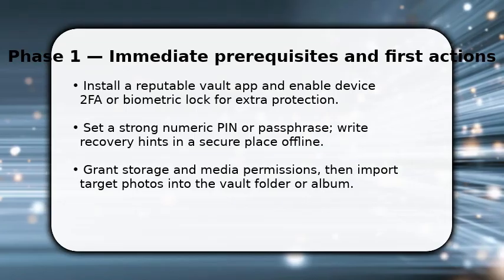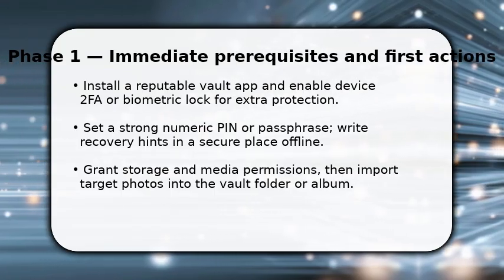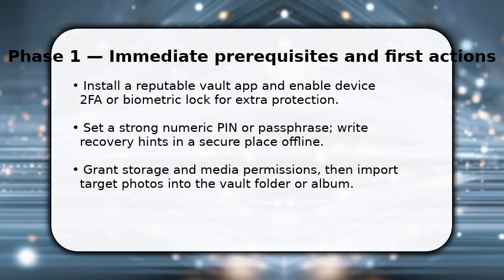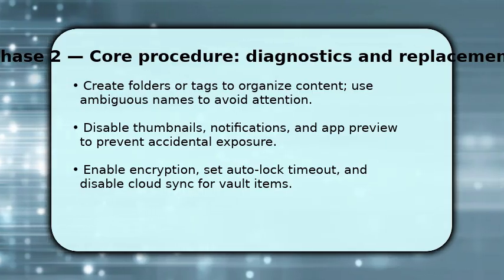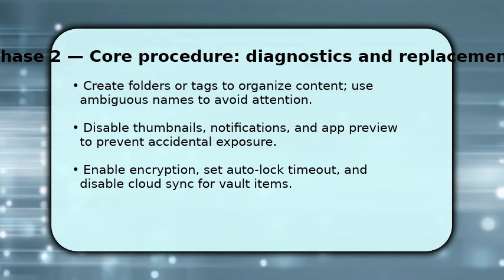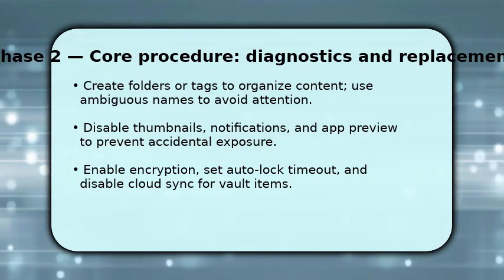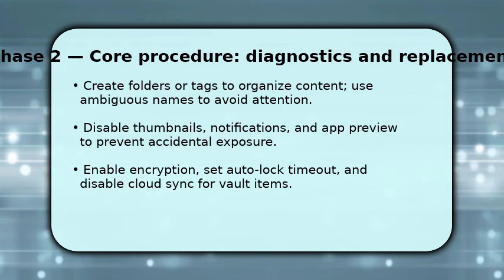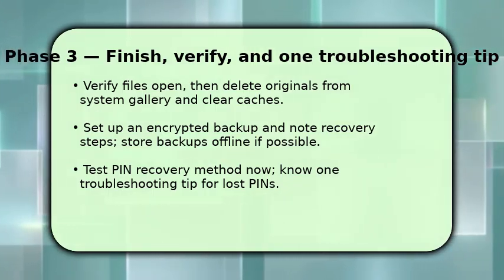How to Hide Photos in Vault (full Guide)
How to Hide Photos in Vault (full Guide) | 🔒 Surfshark VPN Deal — Stay private and secure. $1.99/mo + 3 Months Free ▸

Discover the ultimate guide to hiding your precious photos in a secure digital vault. This comprehensive tutorial covers various methods, including software solutions and manual techniques for ensuring that your private images remain confidential.

how to hide photos, digital photo vaulting, photo privacy protection, secure image storage, manual hiding methods, software solutions for hidden pictures, confidential images guide